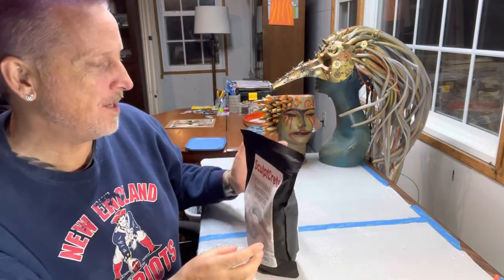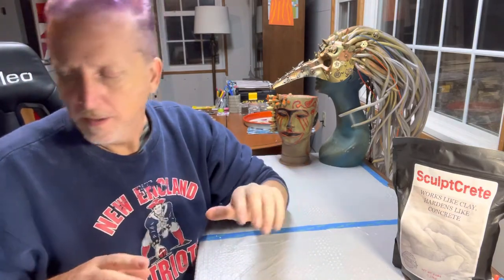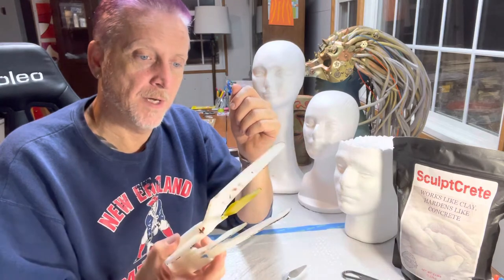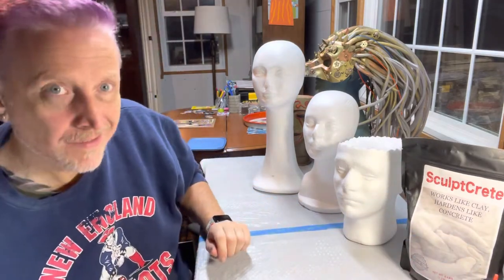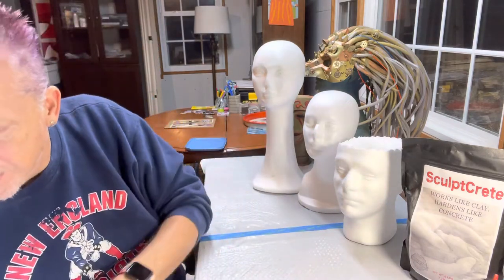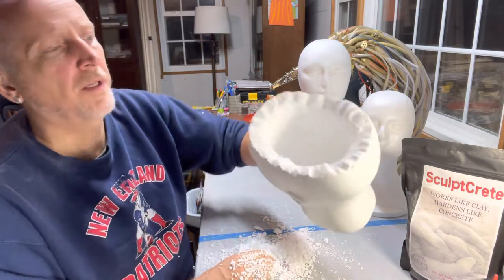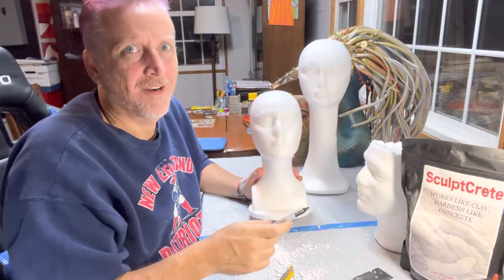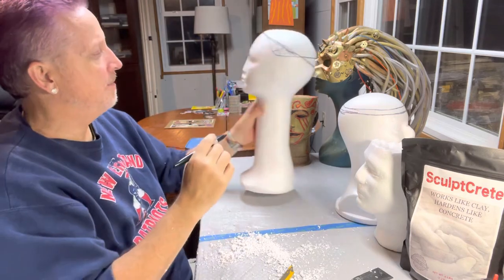Making Mannequin Heads into Planters Episode 47- with Patrick Buckley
Make mannequin heads into planters with Patrick Buckley, Part 47. Totally unscripted, unedited, wacky, and freeform instructional video.  Starting to work with SculptCrete!
Art takes us places where we can explore ourselves - past - present - future.  Join me for an exploratory journey not only of making and creating, but of self and inspiration.